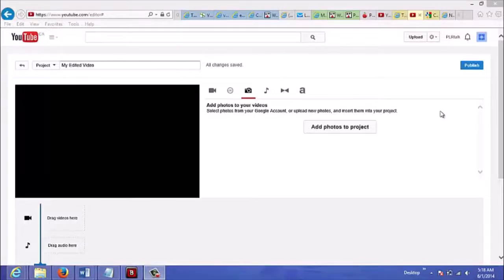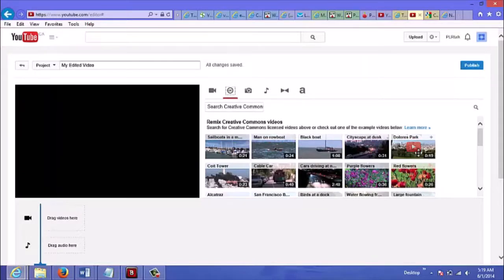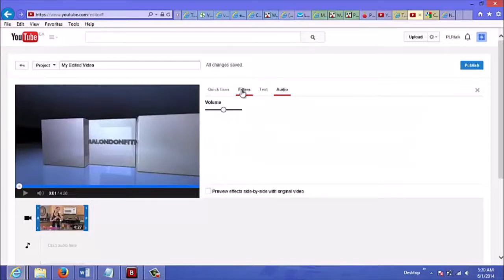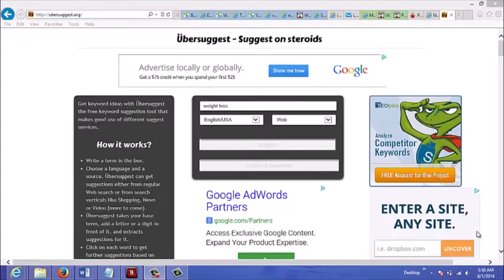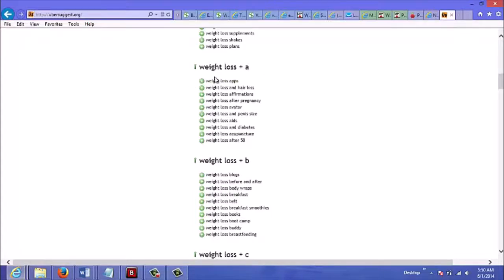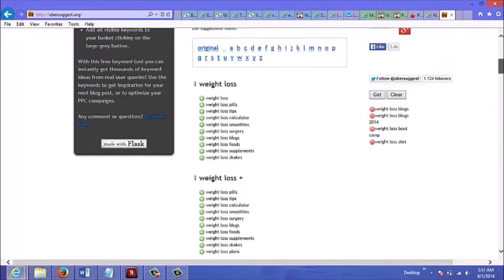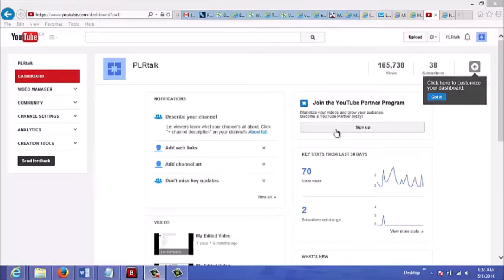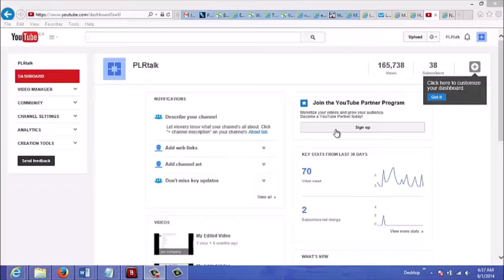YouTube Course:How to Grow YouTube Channel Fast & Make Money|Complete YouTube keywords tools & Tips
YouTube Video Mastery-all secrets revealed in this 100% FREE VIDEO COURSE.
A new way to make money online in 2022 from Facebook Likes,  DIGITAL MARKETING, EARN MONEY ONLINE, FACEBOOK VIDEO, INTERNET MARKETING, ONLINE BUSINESS, SOCIAL MEDIA MARKETING,AAFILITE MARKETING,100% free video course.